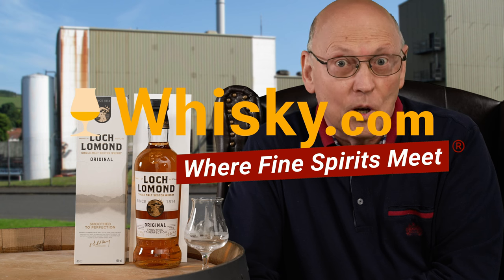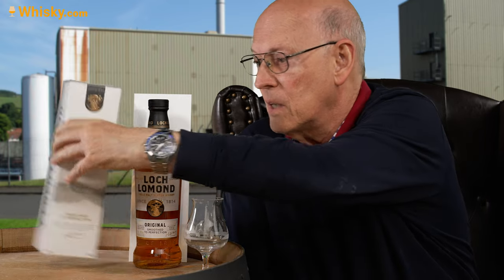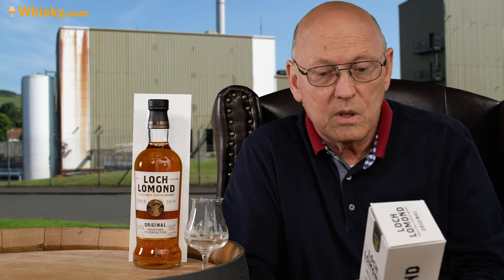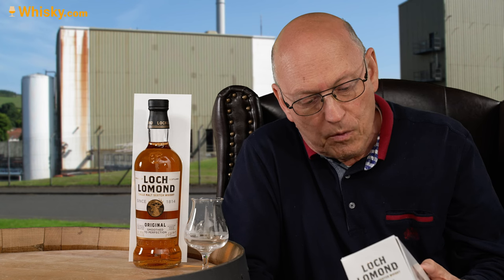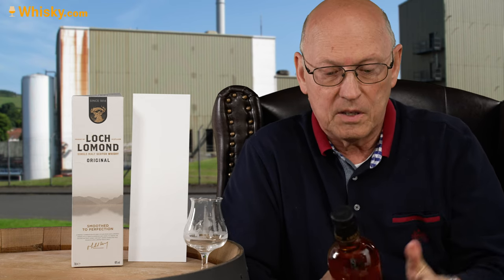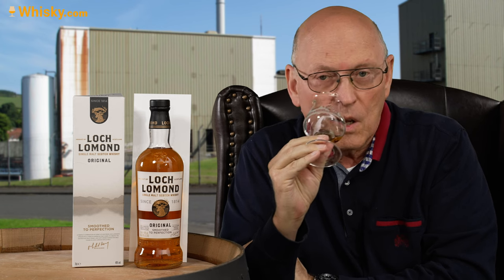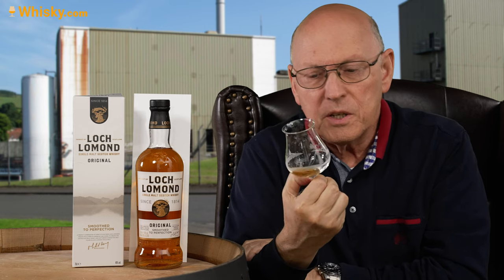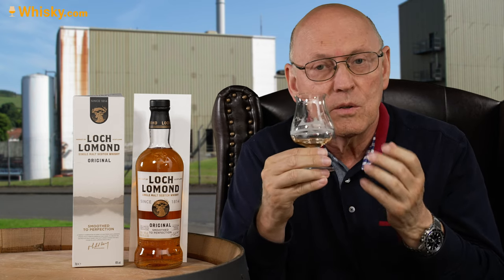Loch Lomond Original | Whisky Review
Nosing 04:13
Whisky.com reviews the Loch Lomond Original. The Loch Lomond distillery was founded in 1814. Only water from the Loch Lomond lake of the same name is used for its whisky. The Original bottling is the distillery's entry-level malt.